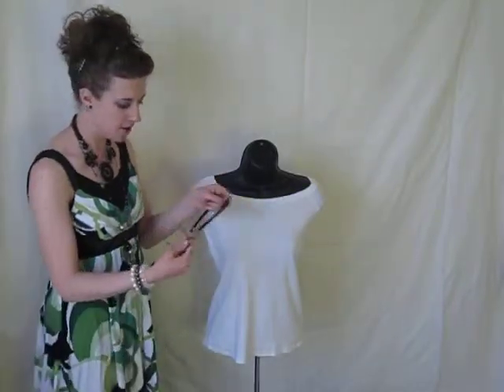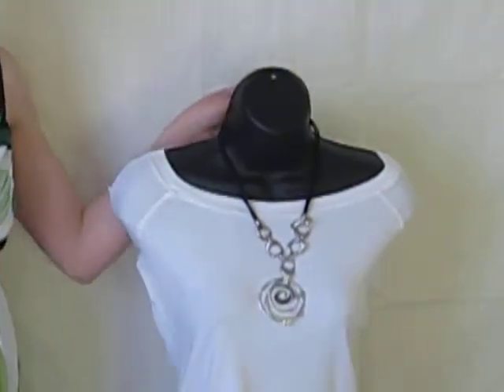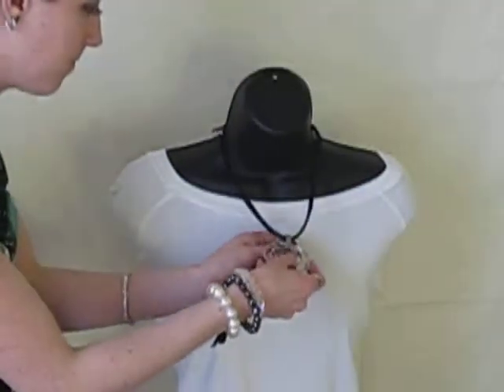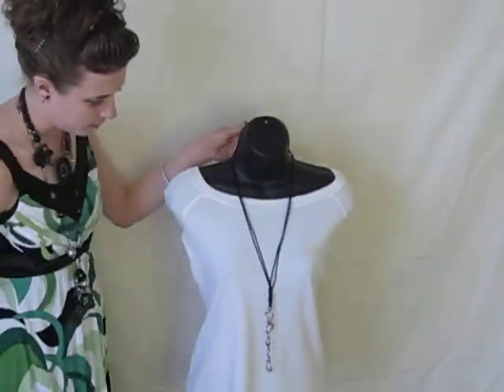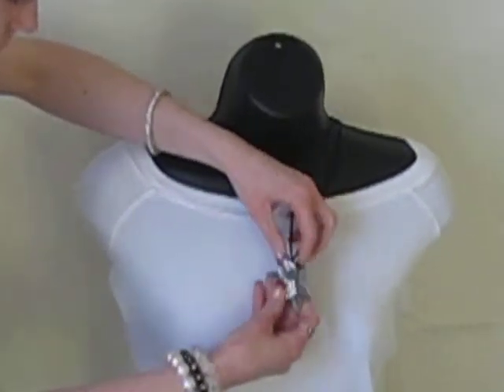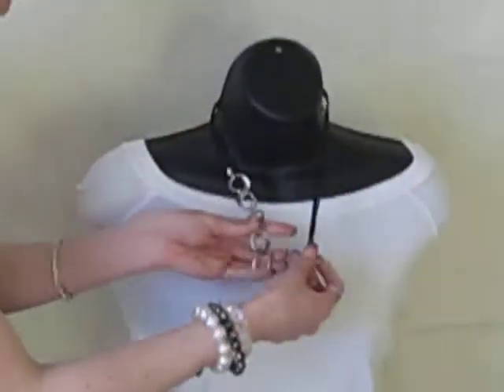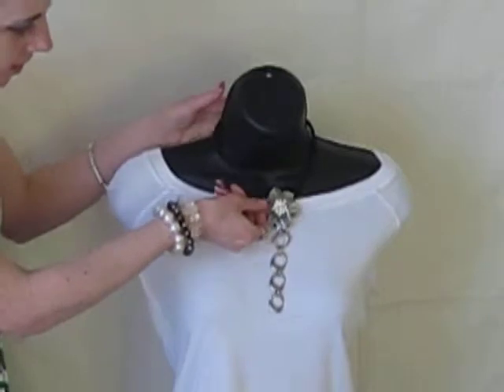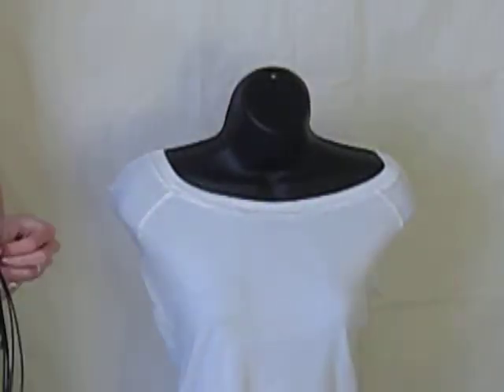Melissa's combos December 2012 part 2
Combinations by Melissa for the Easy Living necklace, Silver Swirl enhancer and Zinnia pin